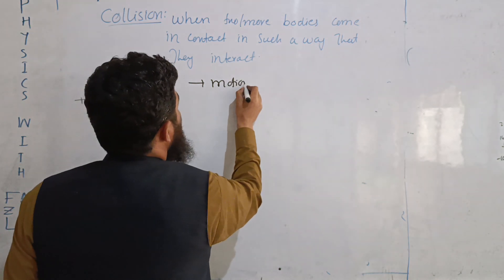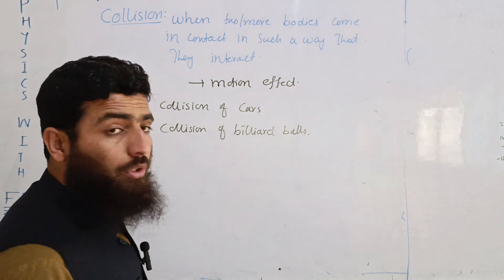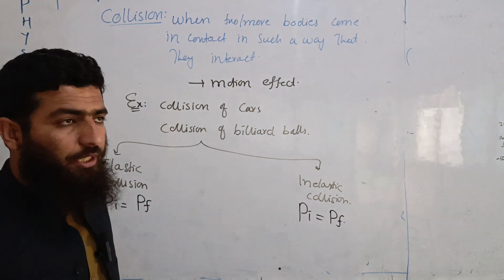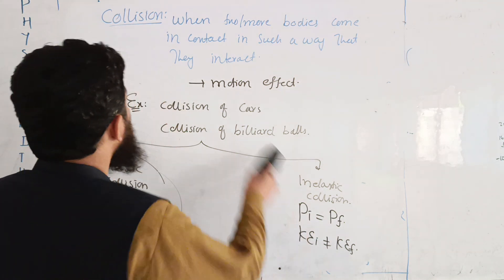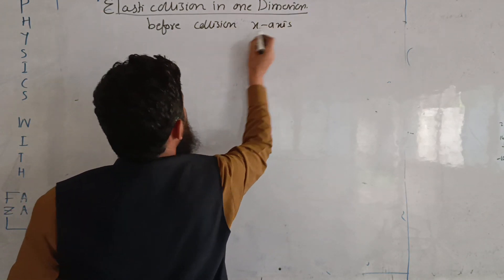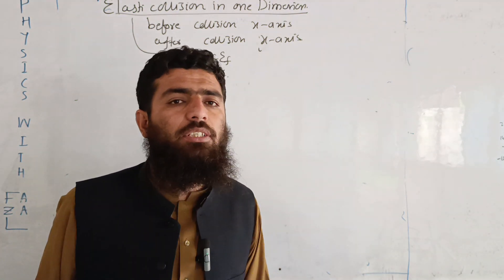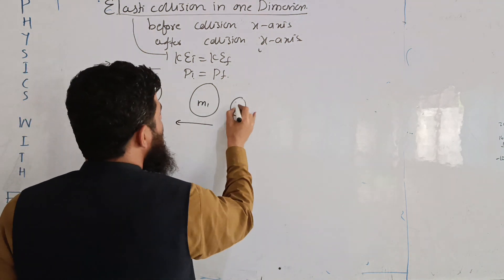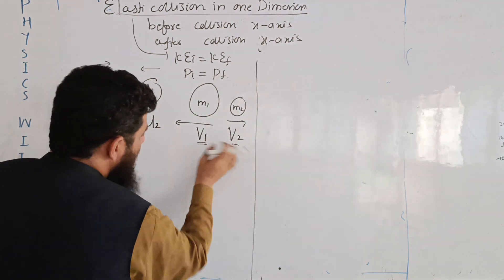ch 3: lect 6: collision, types of collision and derivation of elastic collision in one dimension.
The basic aim of selecting Pastho language for my channel is to
 help our war and terror effected Pashtons and KP students.
 To rise up their level and educate them.
 My ambitions behind this everything are:
1) To put every student to get admission in a well reputed university,
2) To be a well mannered Student,
3) to serve Islam and Pakistan.
So learn physics from here and try your best to serve Islam and Pakistan.